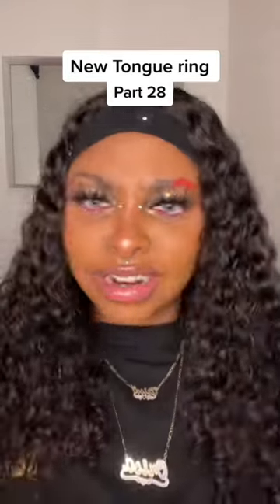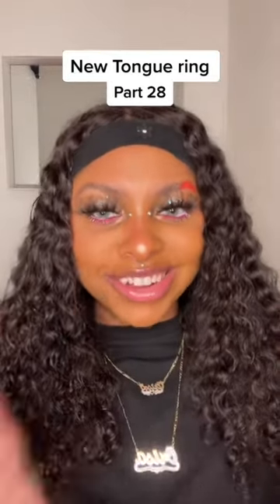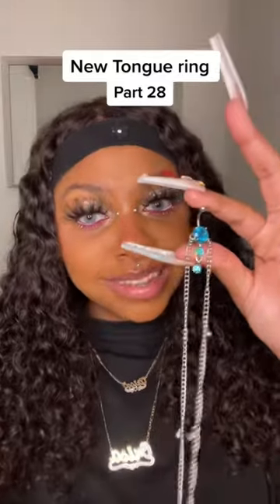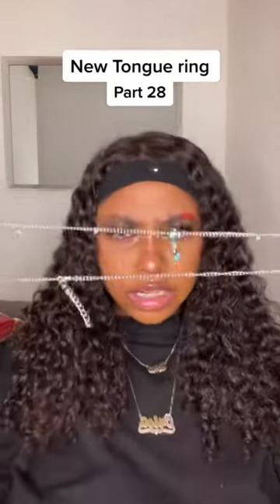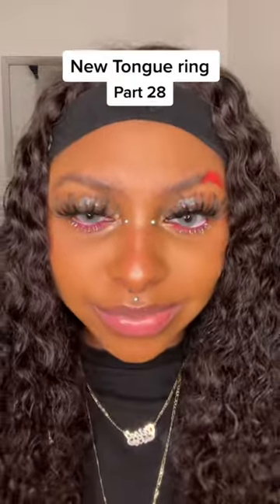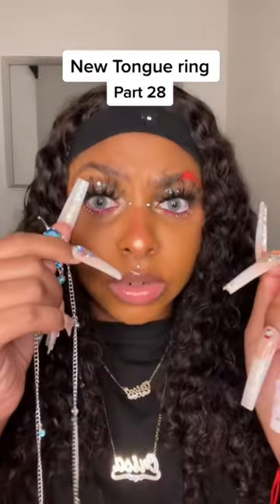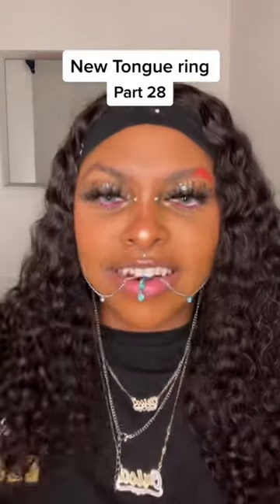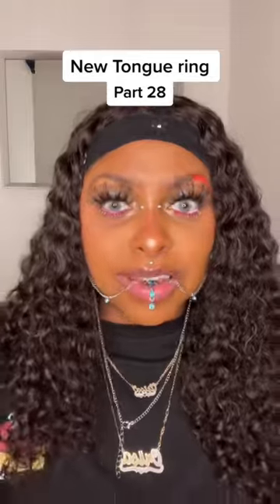piercings shorts tiktok tongue trendingshorts piercing